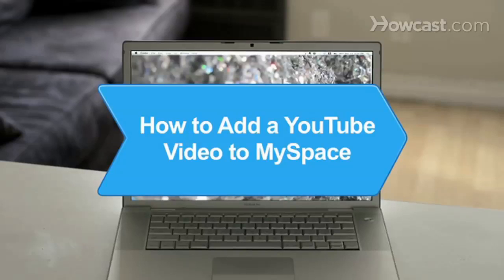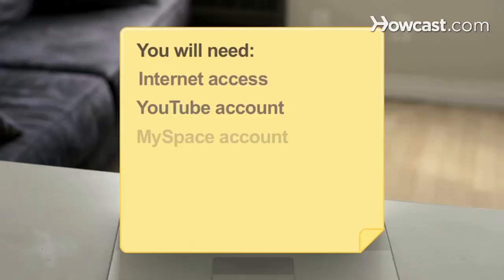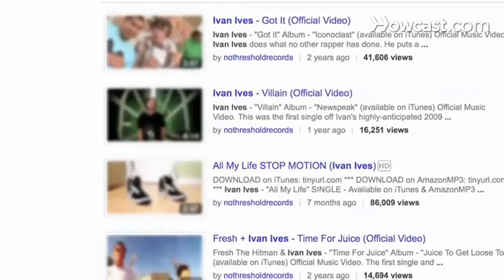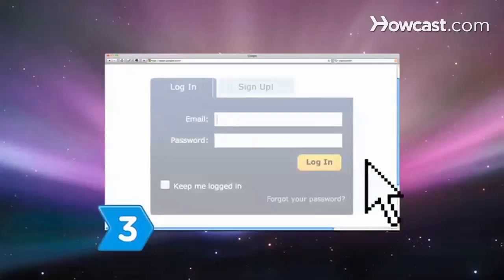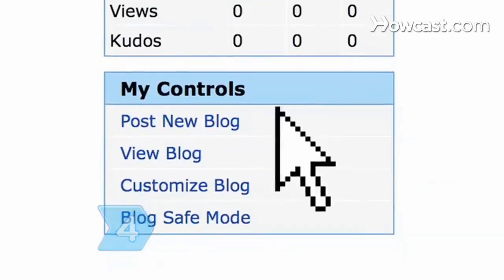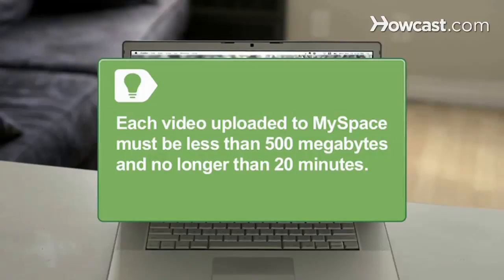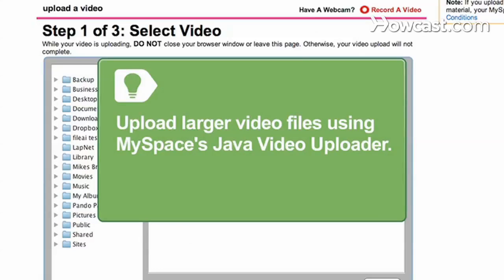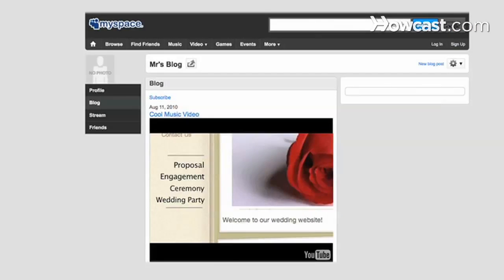How to Add a YouTube Video to MySpace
If you're an aspiring video auteur or rock star, add your work to your MySpace profile using these steps.

Step 1: Create a YouTube account
Create a YouTube account if you don't already have one. If you're already a member, select a video to share -- one of your own YouTube videos or a favorite from someone else.

Step 2: Copy the video's Embed HTML code
Copy the YouTube video's Embed HTML code located in the top video description box. Click in the Embed box to automatically copy the code.

Step 3: Sign into MySpace
Sign into your MySpace profile, or open a MySpace account. On your MySpace page, open the View My dropdown menu and click Blog.

Step 4: Click the Post New Blog link
Click the Post New Blog link to go to your "blog control center" page. Hit Control-V on a PC, or Command-V on a Mac, to paste the YouTube Embed code into your MySpace blog text-entry panel.

Tip
Each video uploaded to MySpace must be less than 500 megabytes and no longer than 20 minutes.

Step 5: Click on Preview & Post
Click on Preview & Post before posting your YouTube video onto your MySpace profile page. Preview the video to see if it will post correctly.

Tip
Upload larger video files using MySpace's Java Video Uploader.

Step 6: Click the Post button
Click the Post button if the video previews to your approval. Depending on your viewing permissions, MySpace friends can now view your YouTube video.

"Tom," every new MySpace member's automatic "first friend," is a real person: MySpace co-founder Tom Anderson.